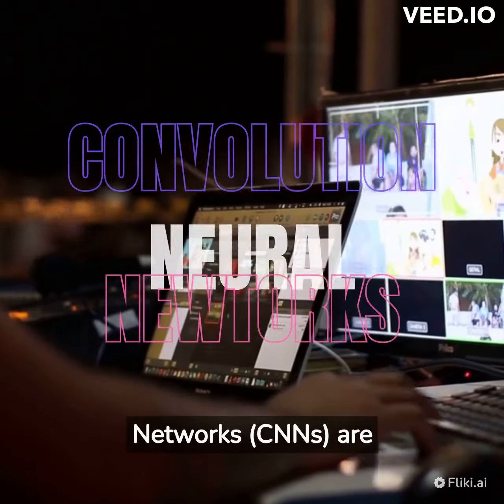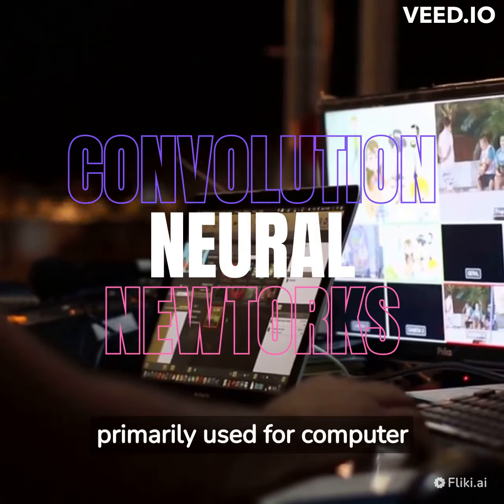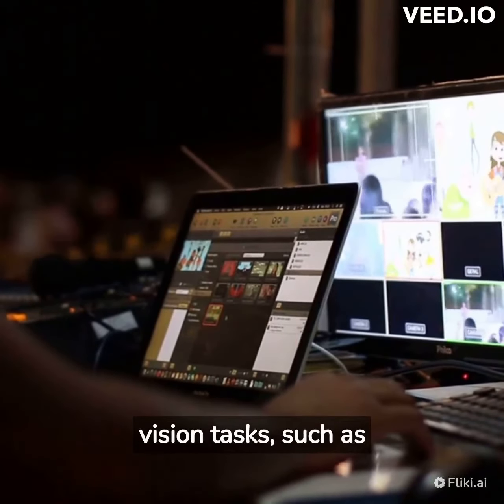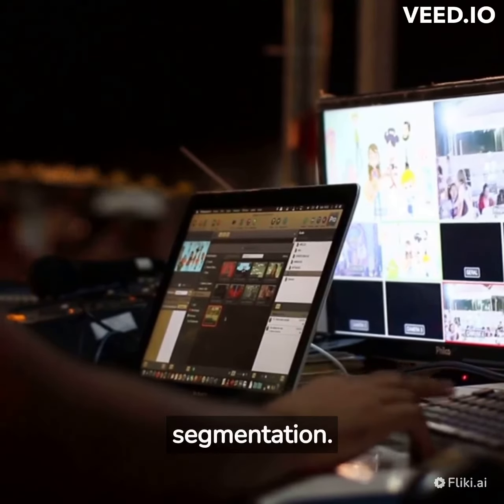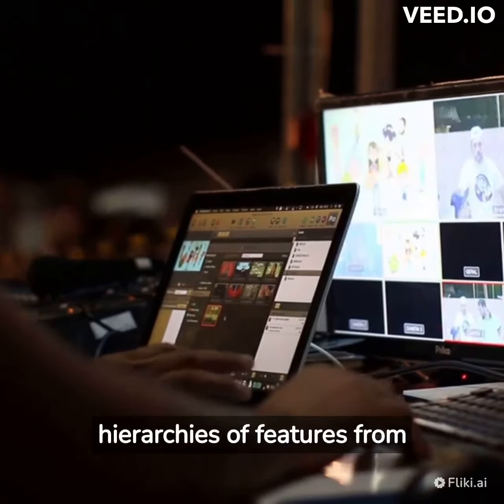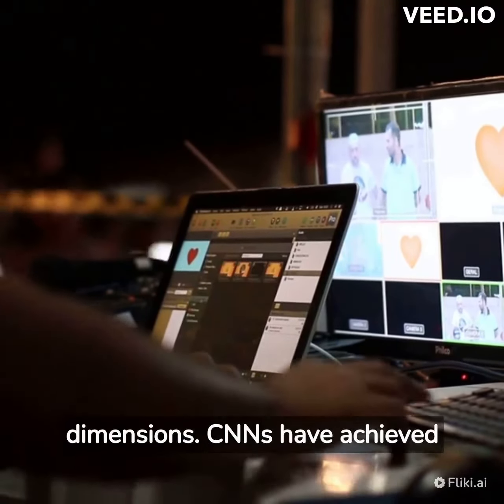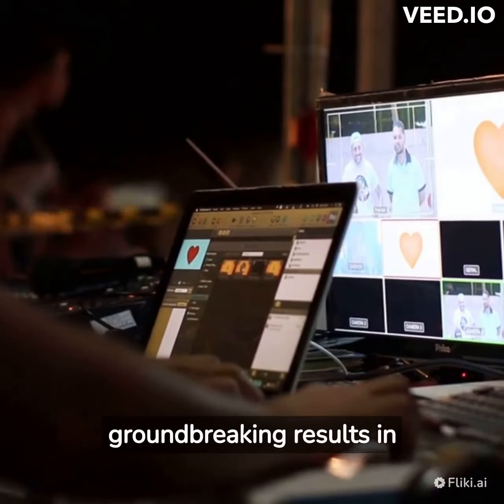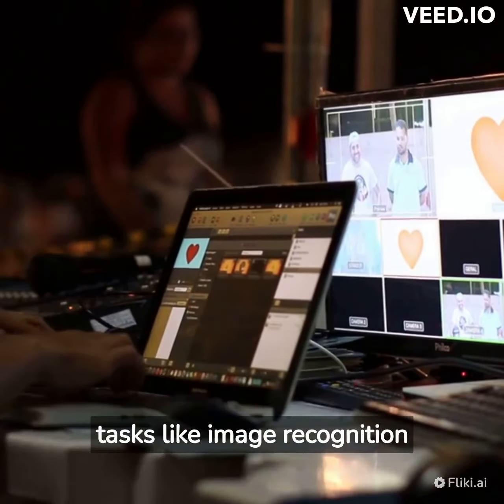DEEP LEARNING 🔥🔥🔥|| 🤖🤖ALL CONECPTS . 🤖🤖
Step into the fascinating world of deep learning, where machines are evolving to think, learn, and adapt like never before. In this captivating video, we dive deep into the intricacies of artificial intelligence, uncovering the secrets behind its revolutionary advancements. Explore the inner workings of neural networks, witness the power of convolutional and recurrent networks, and discover how deep learning is transforming industries such as healthcare, finance, and self-driving cars.

Join us as we demystify complex algorithms, share real-world applications, and showcase mind-blowing breakthroughs in machine learning. Whether you're an aspiring data scientist or simply curious about the future, this video is your gateway to understanding the awe-inspiring potential of deep learning.

Hello everyone Creative Life Provides  🤖"AI "🤖(ARTIFICIAL INTELLIGENCE)
based Content :-